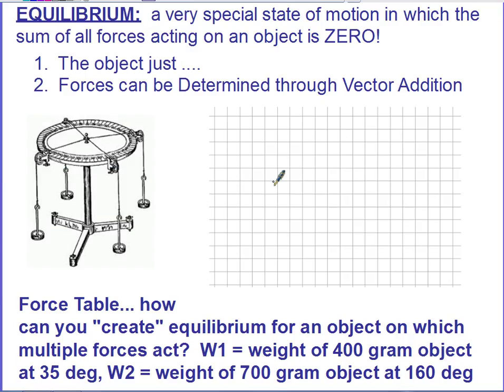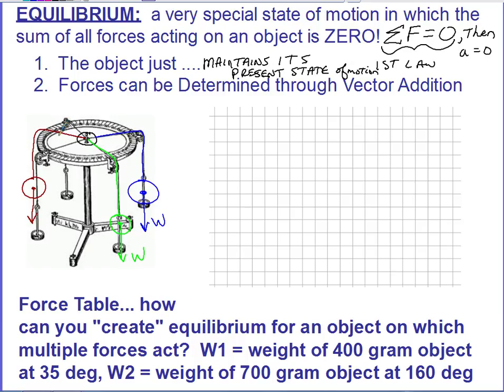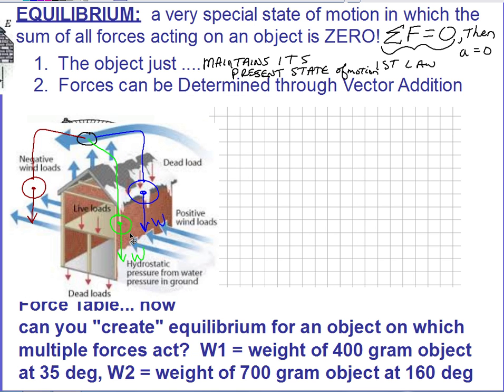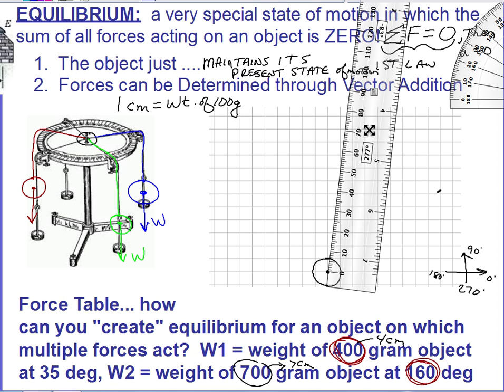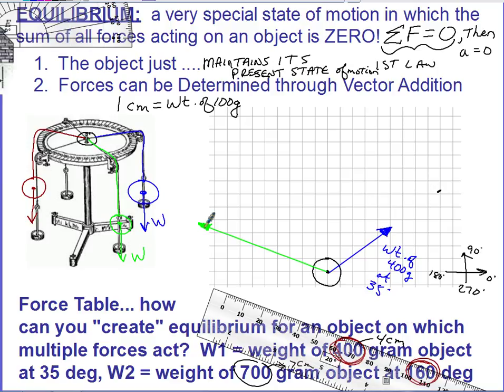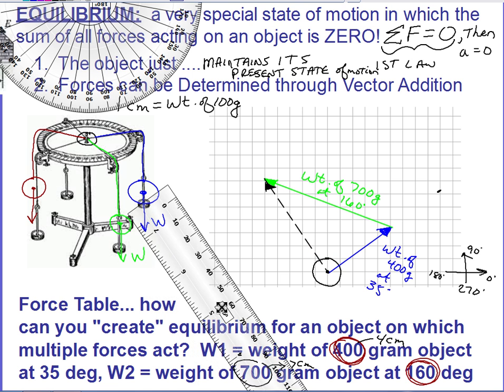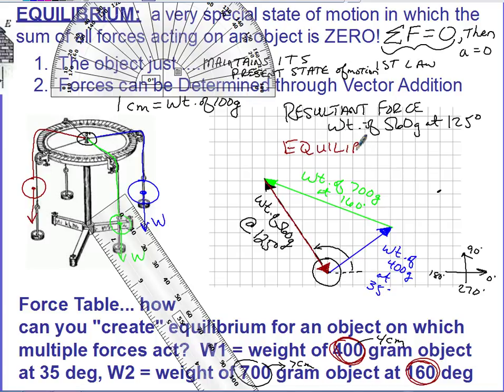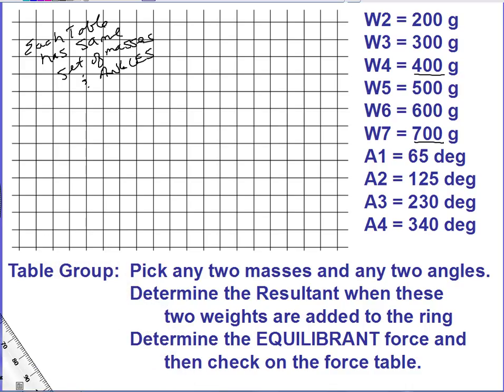Equilibrium Using a Force Table